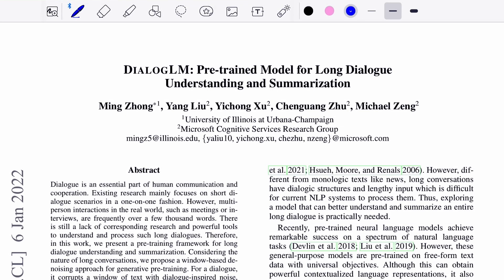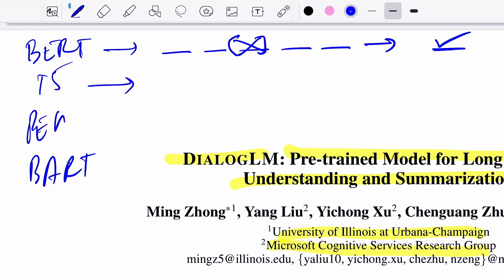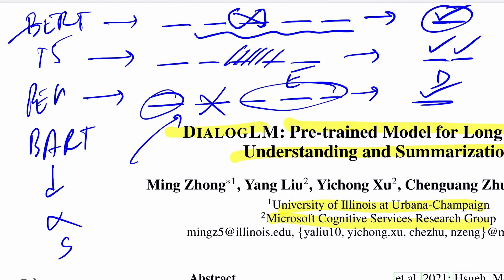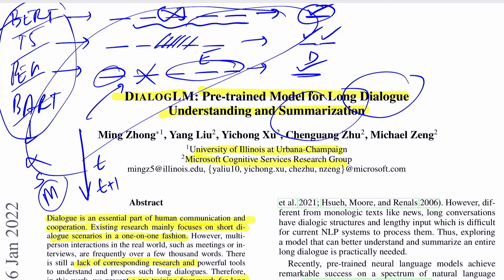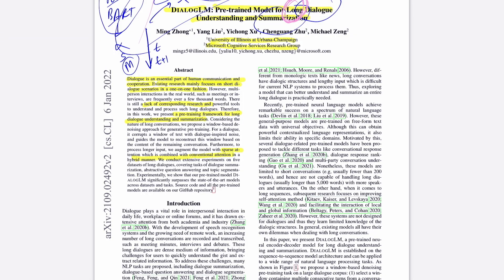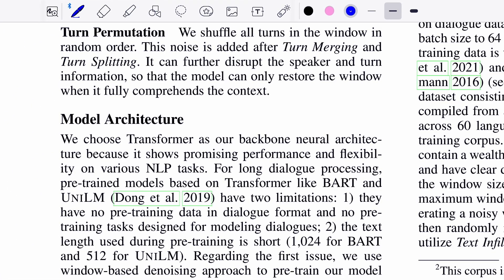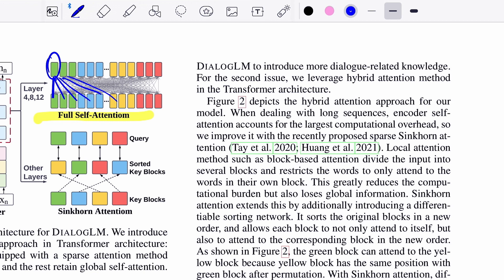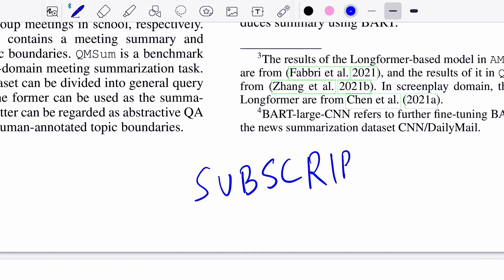DialogLM: Pre-trained Model for Long Dialogue Understanding and Summarisation (Paper Summary)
Dialogue is an essential part of human communication and cooperation. Existing research mainly focuses on short dialogue scenarios in a one-on-one fashion. However, multi-person interactions in the real world, such as meetings or interviews, are frequently over a few thousand words. There is still a lack of corresponding research and powerful tools to understand and process such long dialogues. Therefore, in this work, we present a pre-training framework for long dialogue understanding and summarization. Considering the nature of long conversations, we propose a window-based denoising approach for generative pre-training. For a dialogue, it corrupts a window of text with dialogue-inspired noise, and guides the model to reconstruct this window based on the content of the remaining conversation. Furthermore, to process longer input, we augment the model with sparse attention which is combined with conventional attention in a hybrid manner. We conduct extensive experiments on five datasets of long dialogues, covering tasks of dialogue summarization, abstractive question answering and topic segmentation. Experimentally, we show that our pre-trained model DialogLM significantly surpasses the state-of-the-art models across datasets and tasks.

⏩ Paper Title: DialogLM: Pre-trained Model for Long Dialogue Understanding and Summarization
⏩ Author: Ming Zhong, Yang Liu, Yichong Xu, Chenguang Zhu, Michael Zeng
⏩ Organisation: University of Illinois at Urbana-Champaign, Microsoft Cognitive Services Research Group